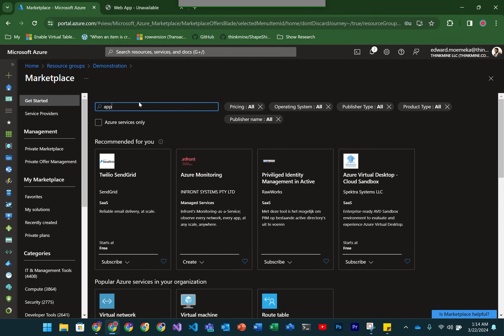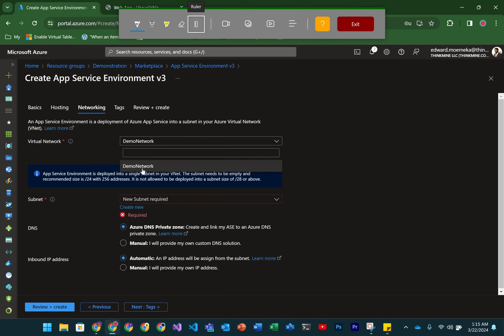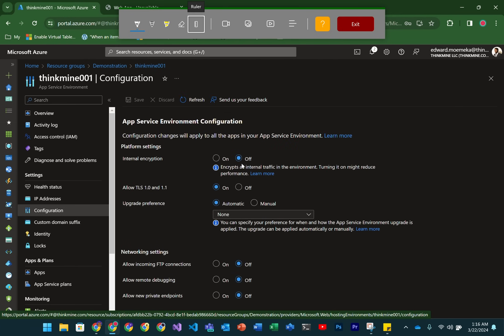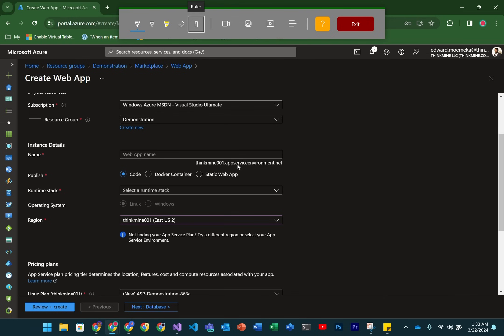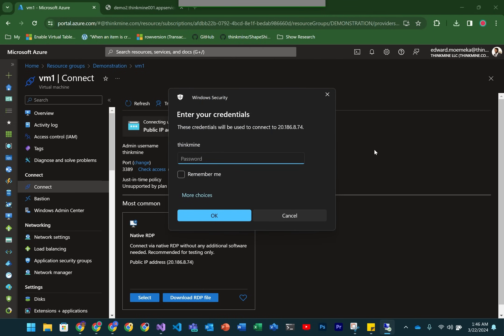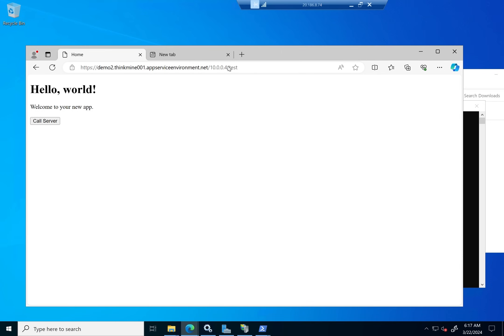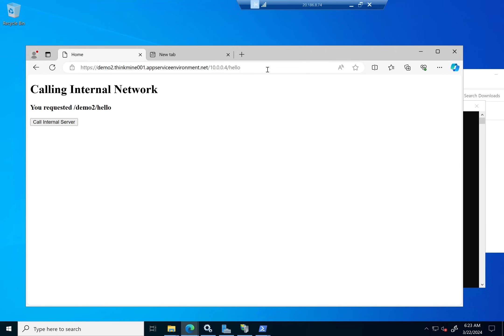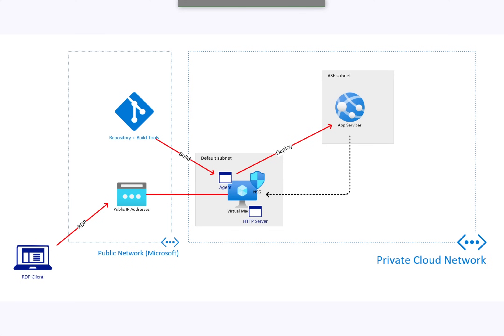Episode 71 - Create App Service Environment and deploy code into it!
In this episode we show you how to create and configure an app service environment (ASE) and go through all the important properties.  We show the difference between accessing an app service in an ASE and accessing one living in Azure's multi-tenant environment.  We then show an example of deploying code to an ASE using and ADO pipeline that is connected to a hosted agent that has access to the ASE's subnet.  Tune in!

We who are about to code Salute You!